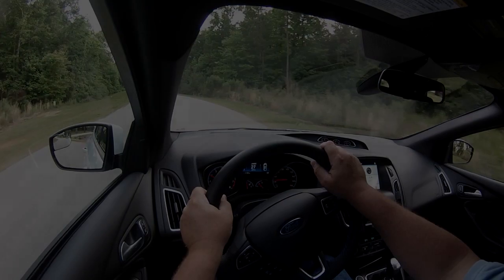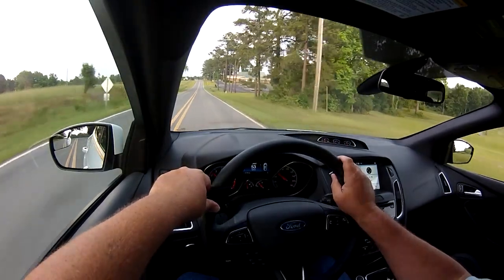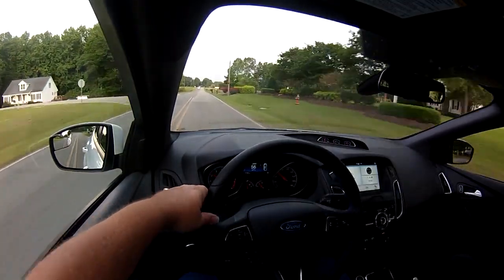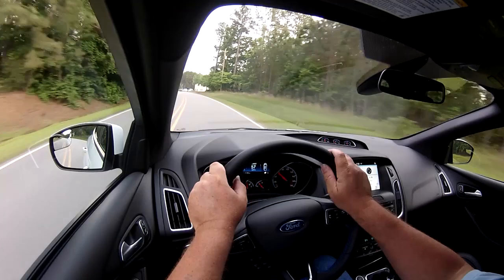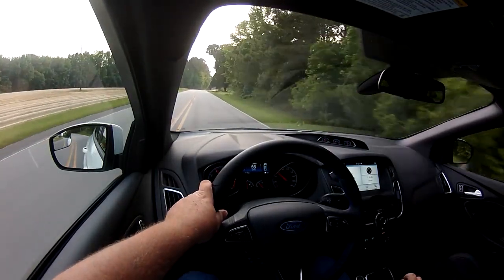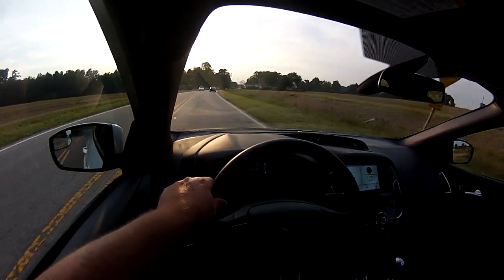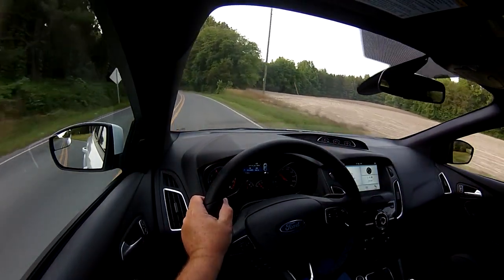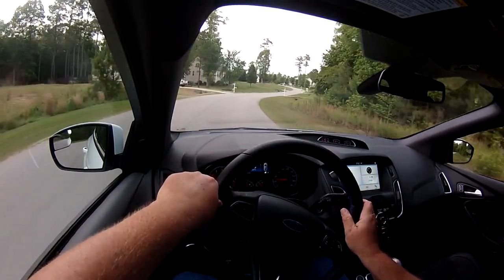The Ford Focus RS has some problems!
I had a couple of little scares. The new Ford Focus RS comes with a few issues! The Focus RS is fast but unstable!